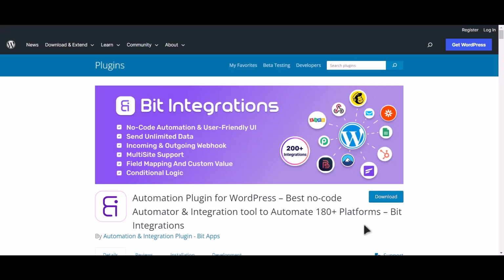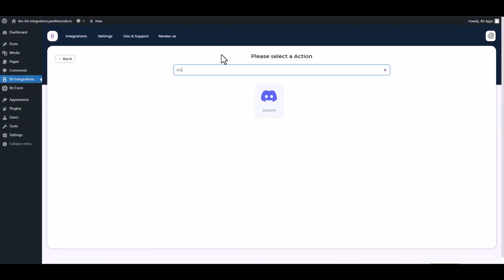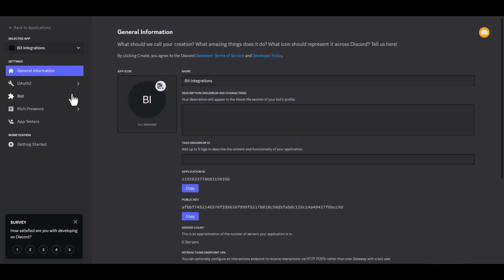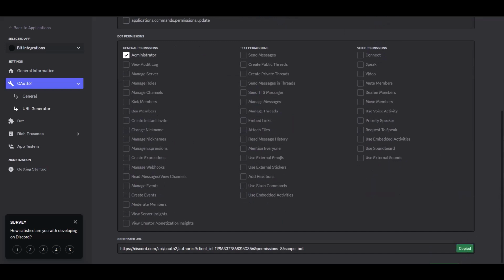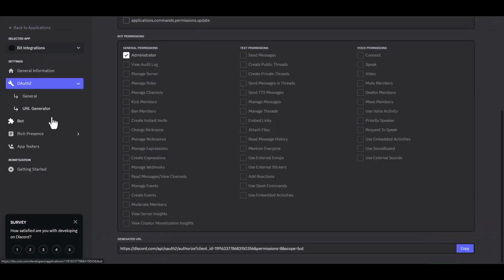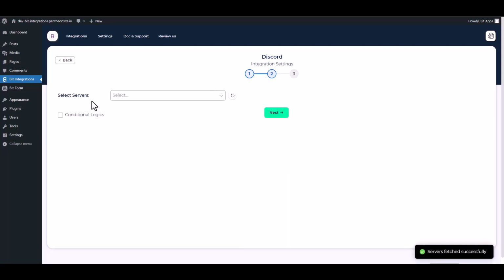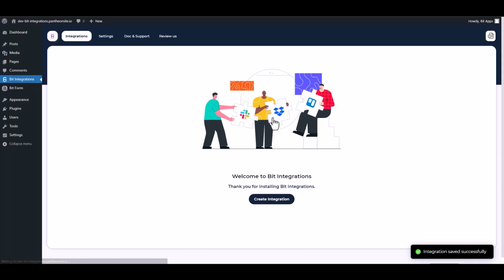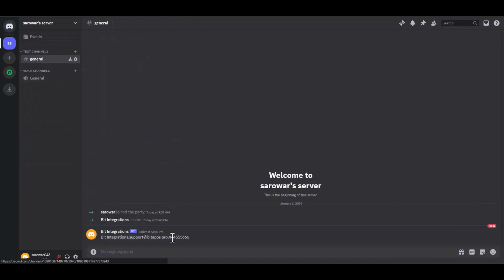Integrating Everest Forms with Discord | Step-by-Step Tutorial | Bit Integrations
🔗 Ready to enhance your community engagement and automate notifications? Join us on our YouTube channel for an in-depth tutorial where we demonstrate the seamless integration of Everest Forms with Discord using the Bit Integrations WordPress plugin. Learn how to effortlessly connect these two tools to streamline your communication workflows.

Follow along as we guide you through the step-by-step process of integrating Everest Forms with Discord, enabling you to automate notifications, manage community interactions efficiently, and boost productivity. Say goodbye to manual updates and welcome automated workflows for increased efficiency.

Key Highlights:
✅ In-depth walkthrough for integrating Everest Forms with Discord using Bit Integrations for WordPress.

Whether you're a community manager, business owner, or WordPress enthusiast, this integration empowers you to seamlessly merge Everest Forms with Discord. Watch now to revolutionize your communication efforts!